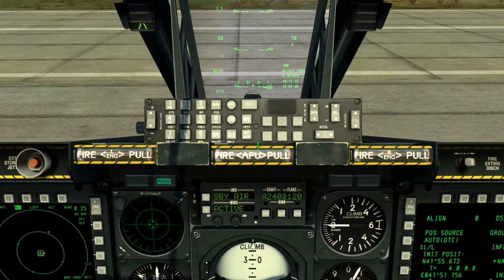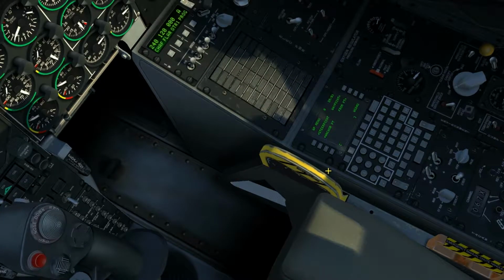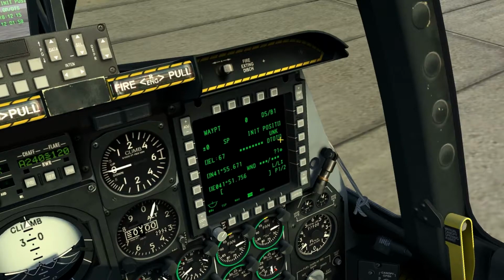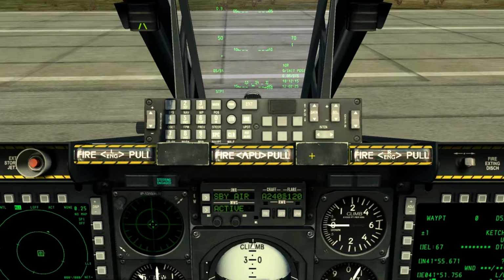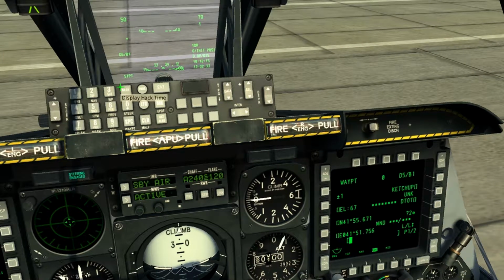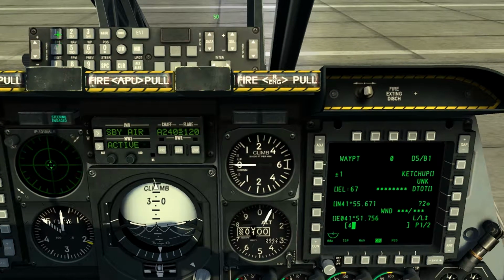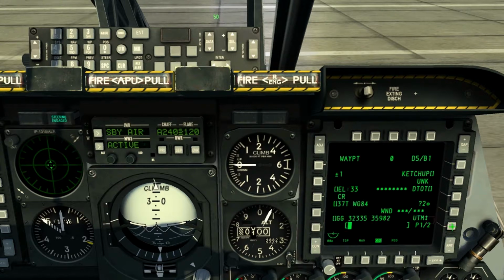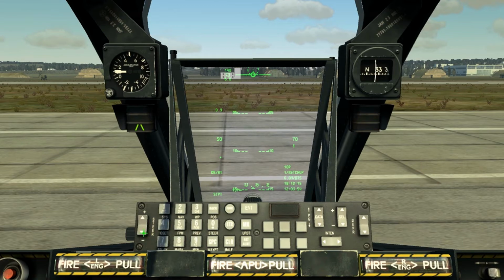elbro - input coordinates as waypoints